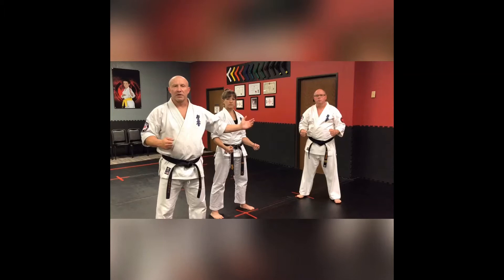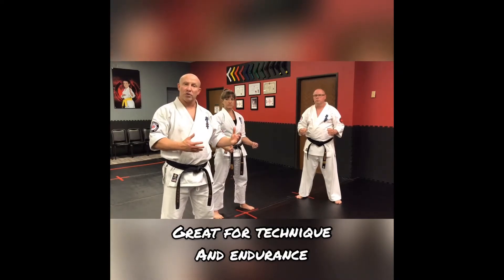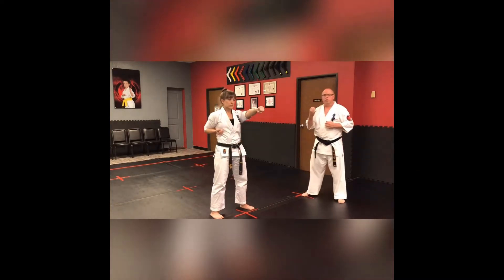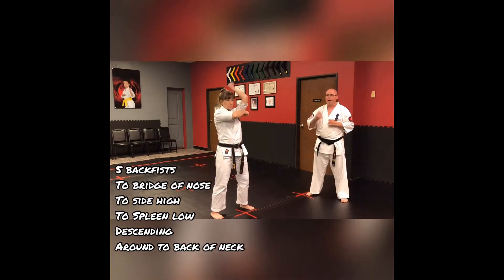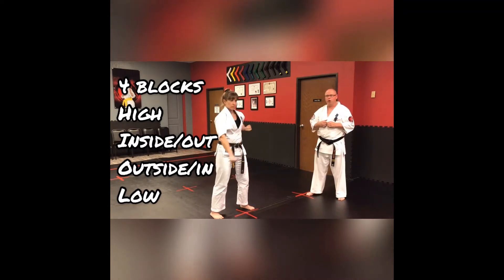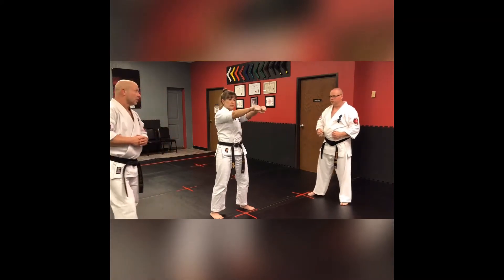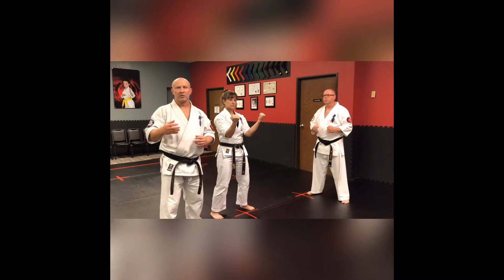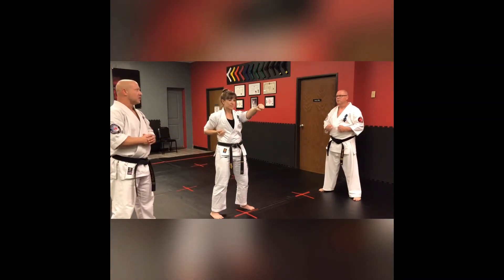17 Hands: Strikes/Blocks Cardio Drill